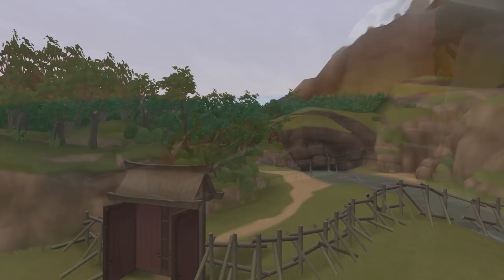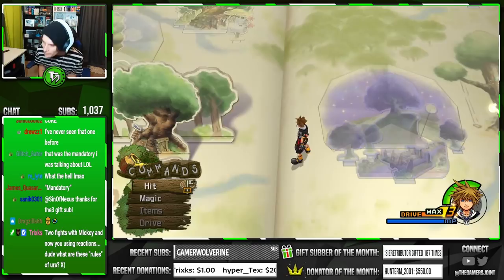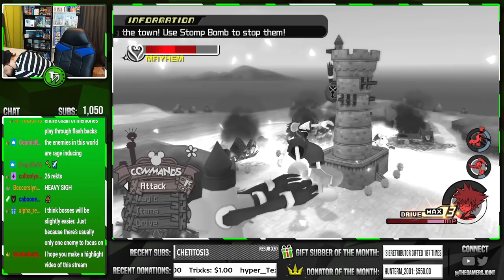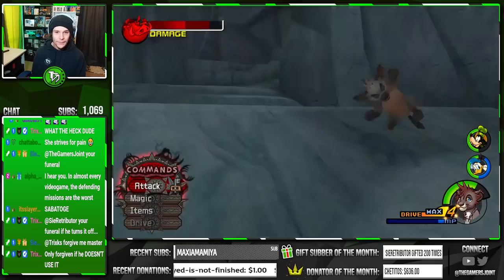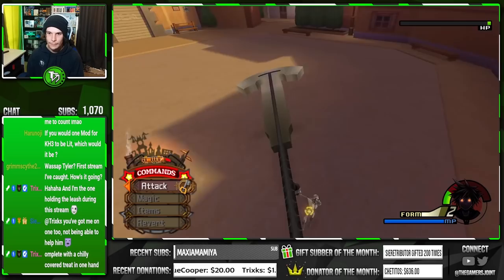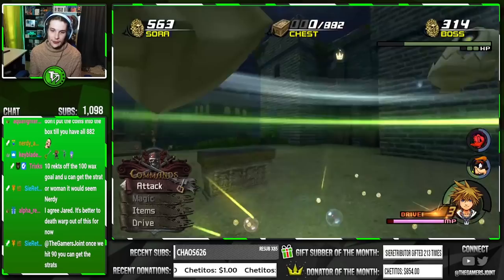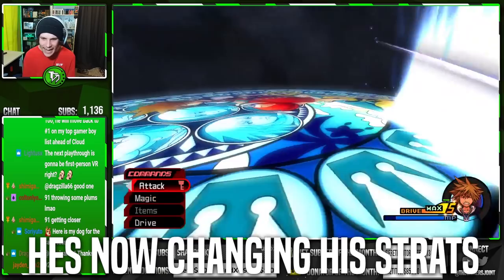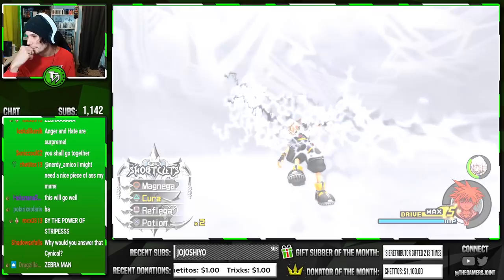I Played Kingdom Hearts 2 Entirely in First Person Mode - No Reaction Commands or Lock On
KH2 has a built in First Person mode that allows you to preform most functions in the game, so I thought it would be interesting to do a whole playthrough using it!